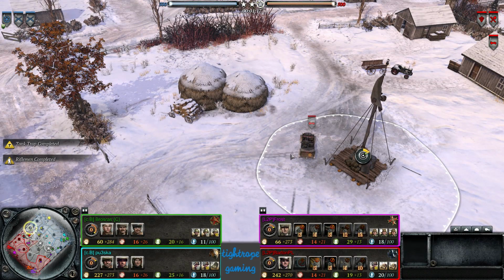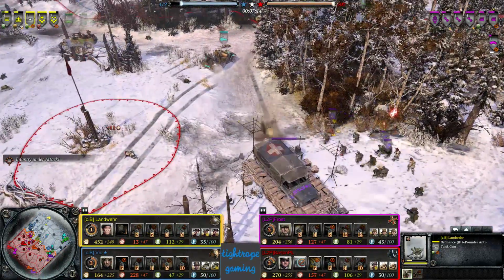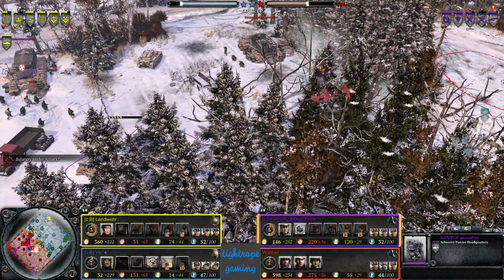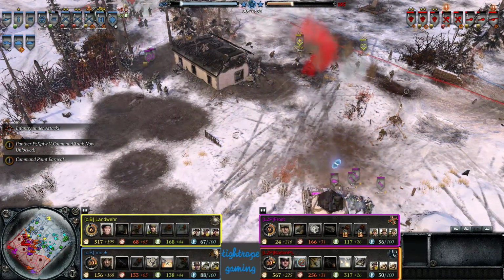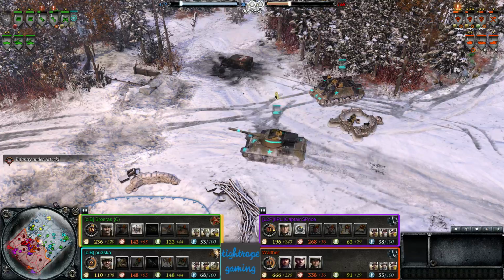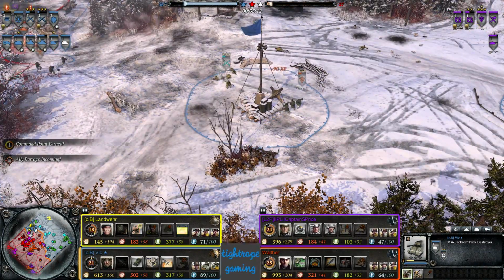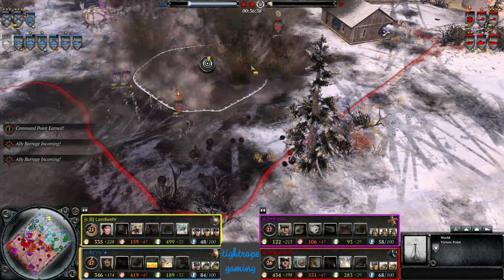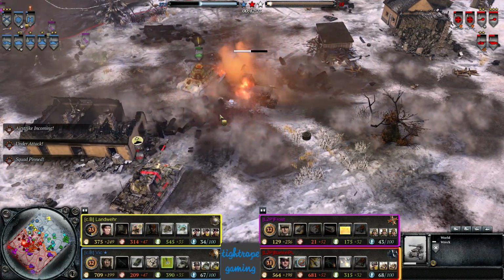COH2 4v4 [c.B] vs [L2P]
Company of Heroes 2 Landwehr (UK) & Vic (US) & Brosras (SU) & ps3ska (US) vs Frost (OH) & BartonPL (OK)  & CaptainSPrice (OK) & Walther (OK) on Lanzerath Ambush